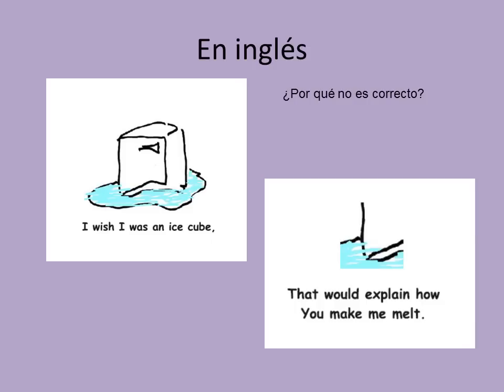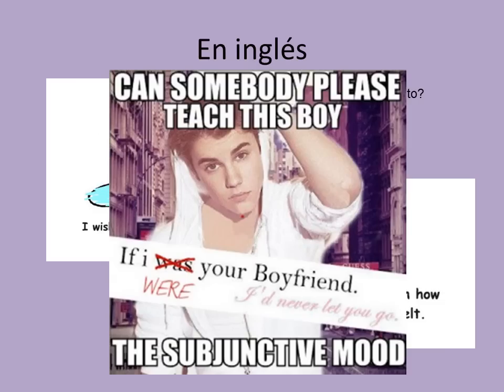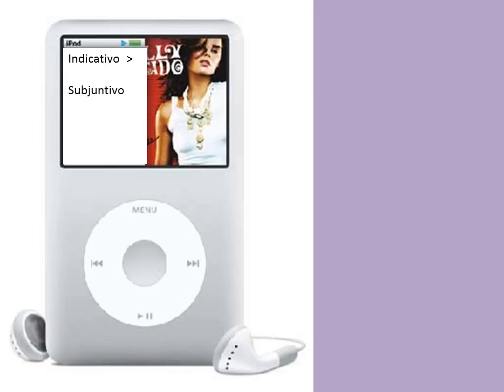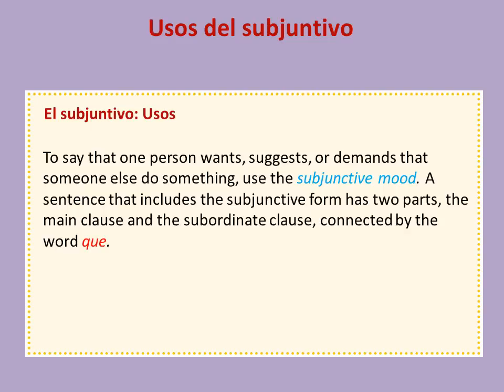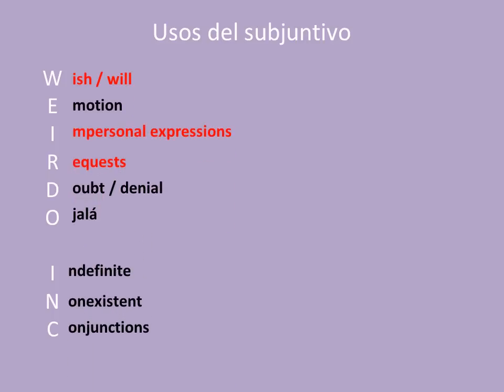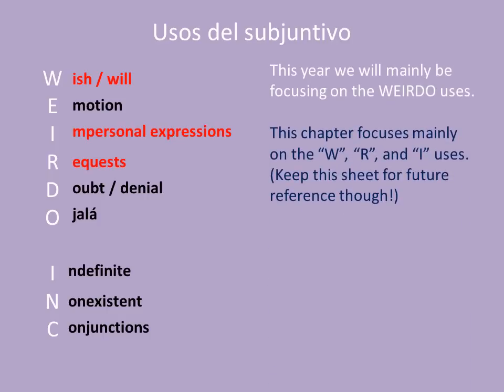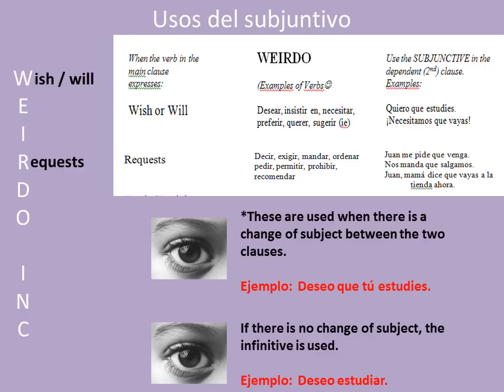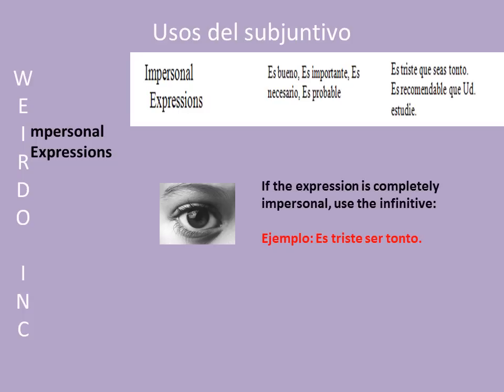Video lesson subjunctive uses